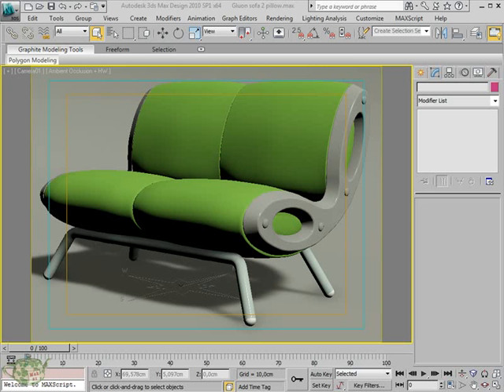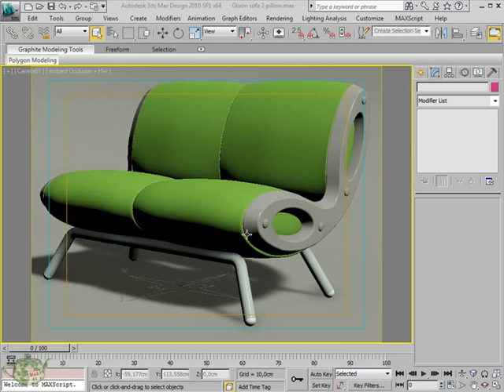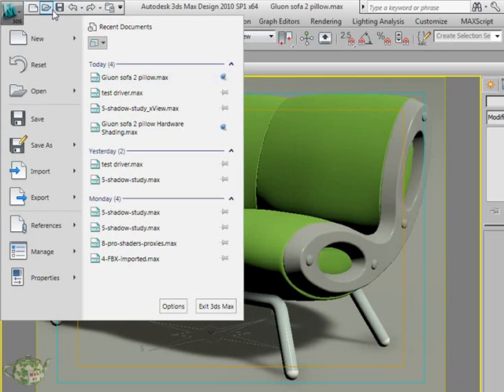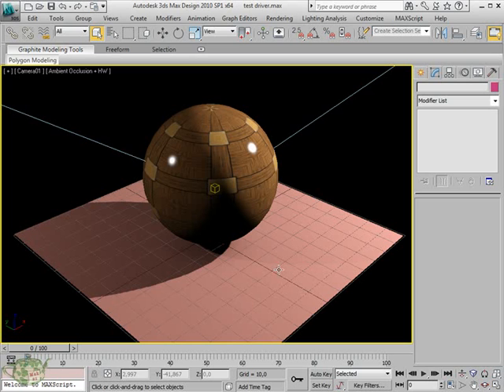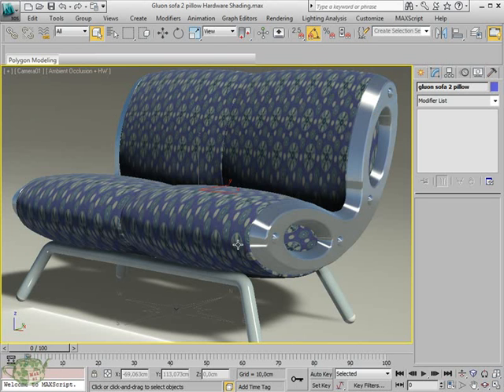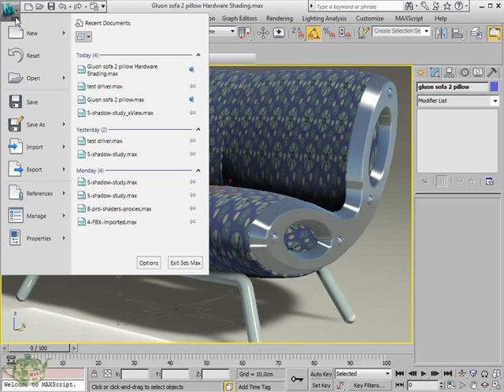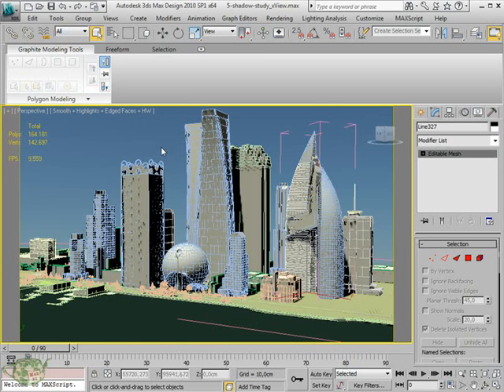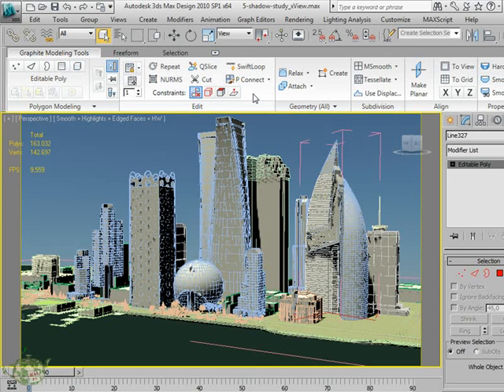Video Master Class 3dsmax 2010 volume 1.0 English